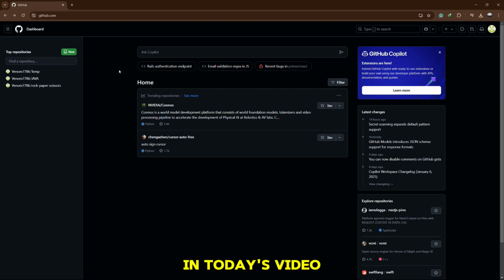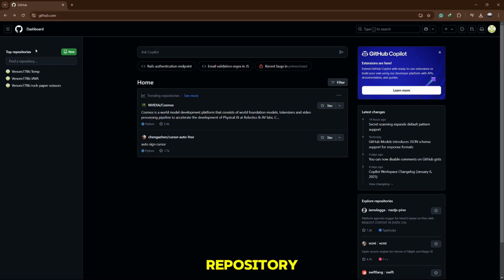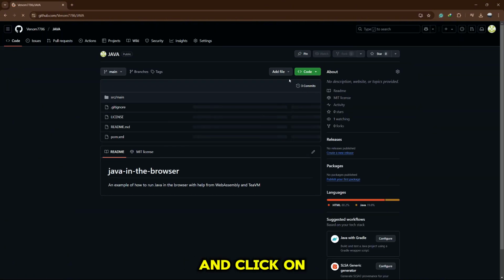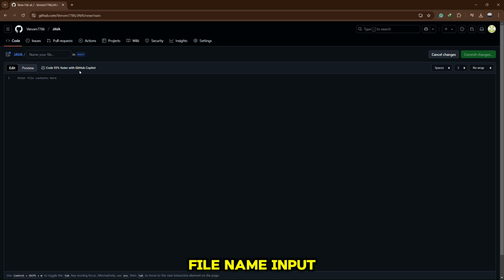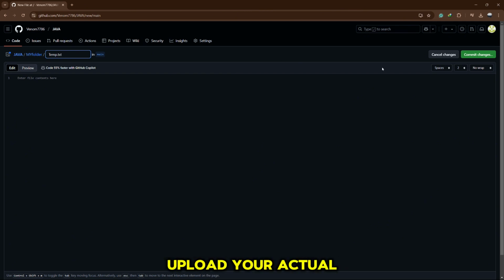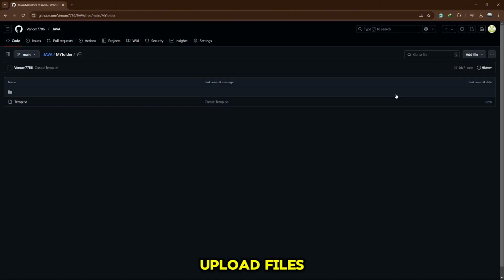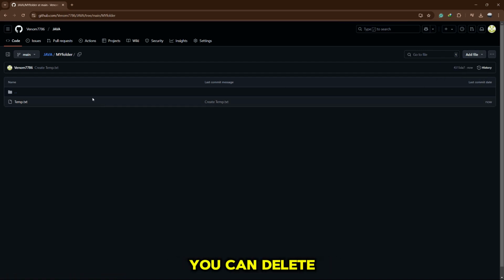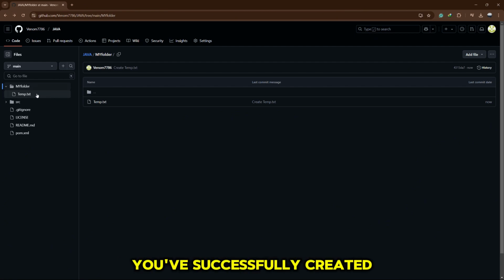How To Create Folder In Github Repository (Quick Guide)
Want to create a folder in your GitHub repository? 📂✨ Follow this quick guide to add a new folder and organize your project files easily. Simple steps for better repo management! ✅🚀